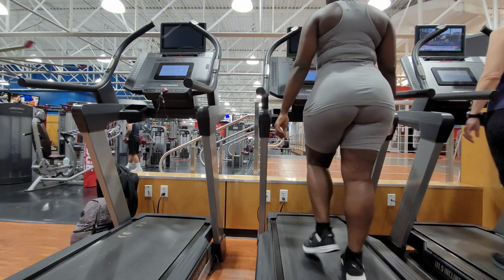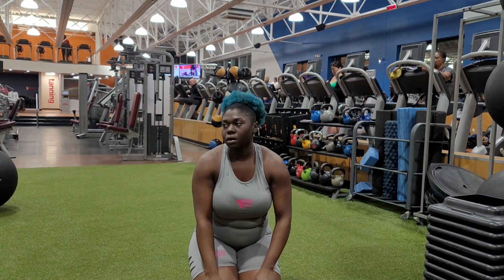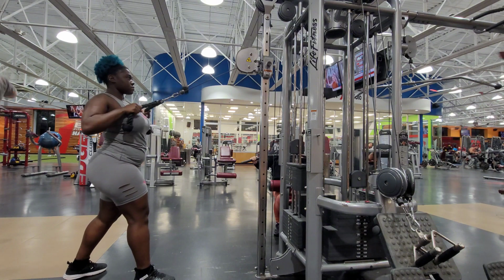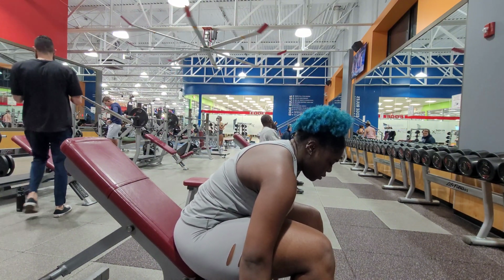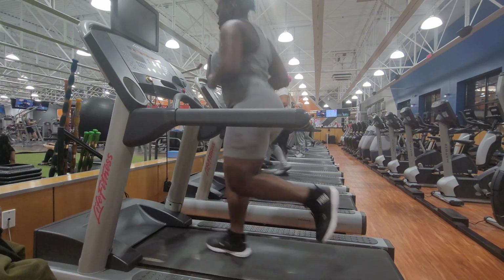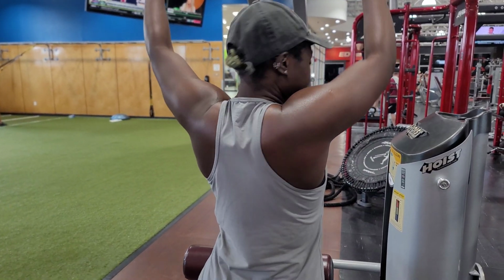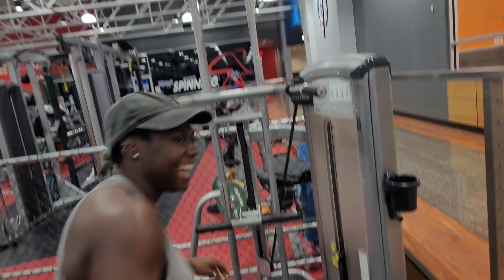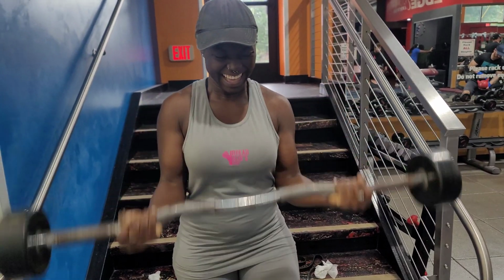BACK AND BICEPS WORKOUT | 1 Year Difference | 35 lbs down | What I learnt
Thanks for clicking on my video. It's basically how I lost 35 lbs in between January 2023 and January 2024, how I adjusted my routine and what I've learnt during that time.

I do want to say though that I also worked out 4 other days of the week and adjusted my diet to less fast food and more whole foods, which I think helped me immensely.